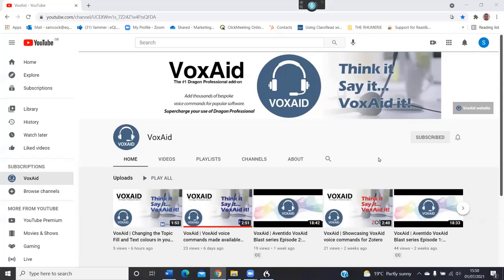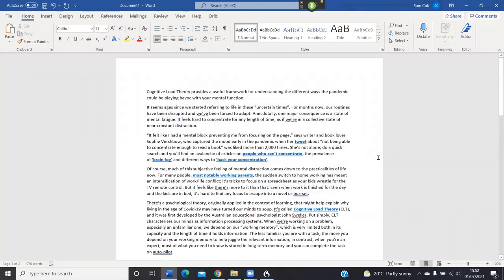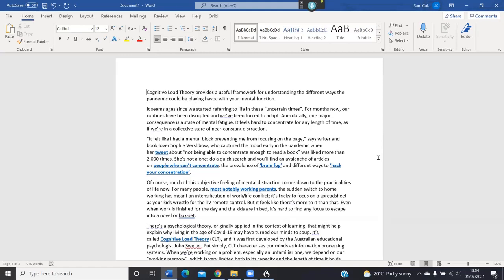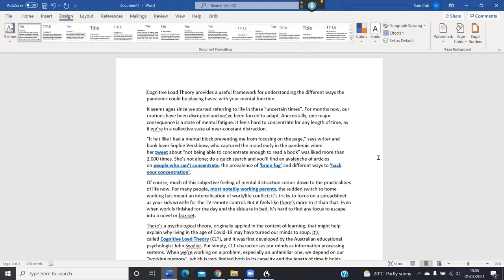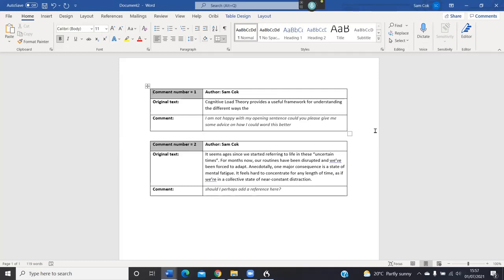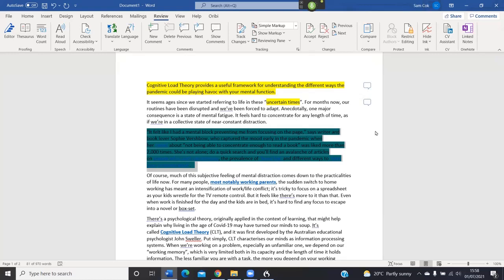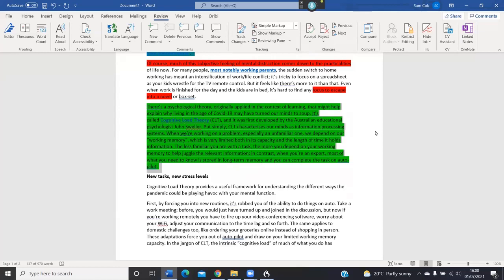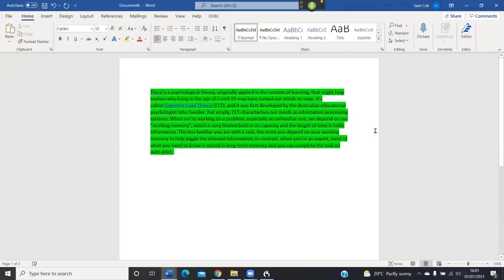VoxAid | Aventido VoxAid Blast series Episode 3: VoxAid commands in Microsoft Word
Aventido present the third of their Webinar Blast series. This time they give you the opportunity to see advanced VoxAid commands in action with Microsoft Word.

VoxAid AT Edition software installs 1000’s of bespoke Dragon commands into Dragon Professional, Individual, Medical, or Naturally Speaking (v13+) to enhance users hands-free control when using Assistive Technology software.

No more searching for product features, simply dictate what you want your application to do using natural language and application-specific commands.

The third episode in the series covers VoxAid’s powerful advanced voice commands to work with highlighting and comments in Microsoft Word.

About VoxAid.

VoxAid (The Dragon Professional add-on) provides bespoke voice commands that greatly enhance the way you can work with popular assistive technology software by voice.

Here are just a few reasons to install VoxAid - The Dragon Professional add-on:
Speed up your workflow and increase your productivity.
Dramatically reduce mouse & keyboard use.
Carry out software functions by dictating natural language commands.
Reduce your Cognitive load, by reducing the number of micro-steps required to carry out tasks.
No need to remember those keyboard shortcuts.
No need to remember the location of functions within menus.